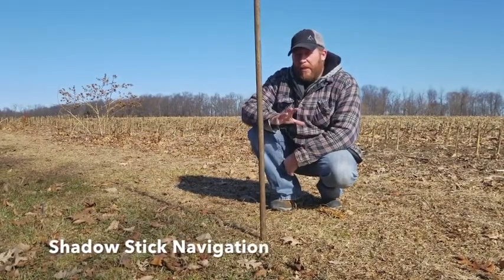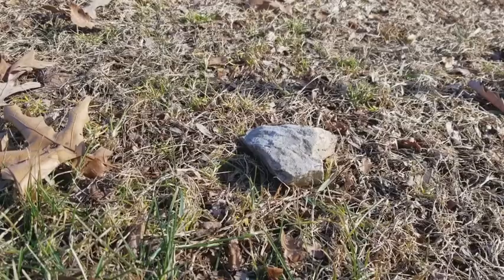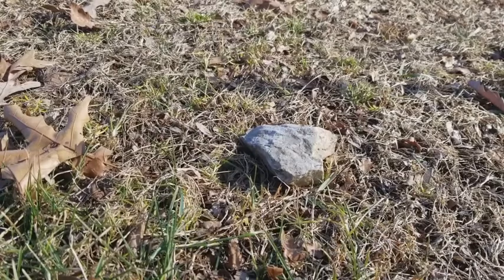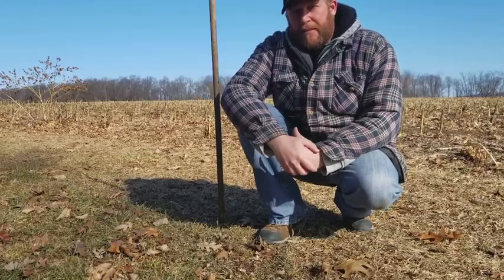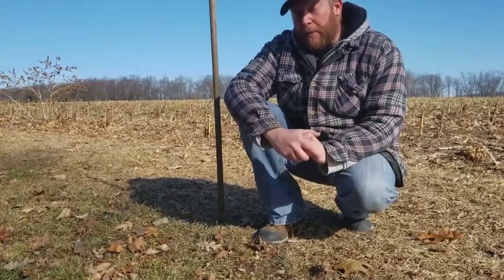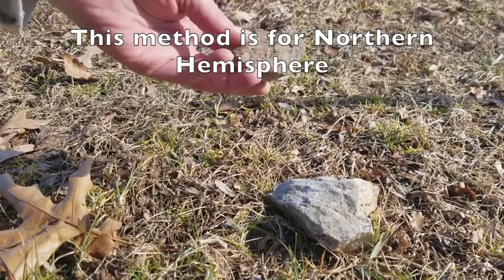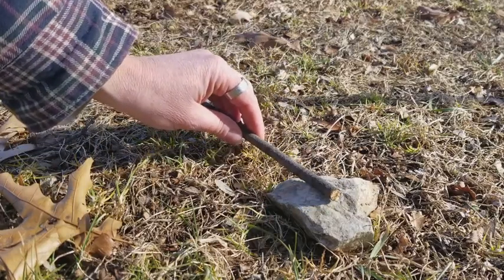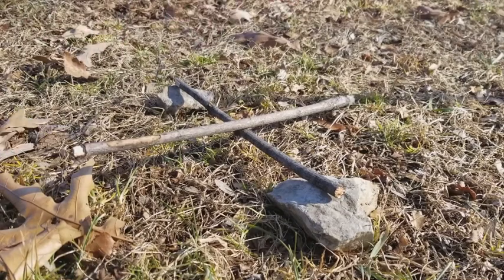Shadow Stick Navigation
Using three sticks, two stones, and the sun for basic navigation.